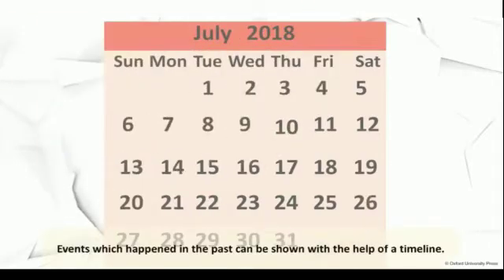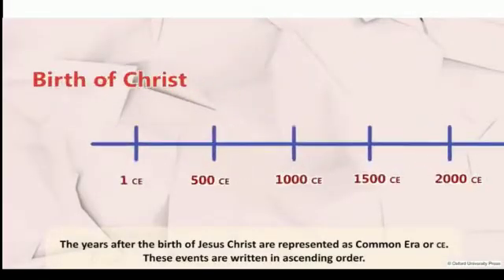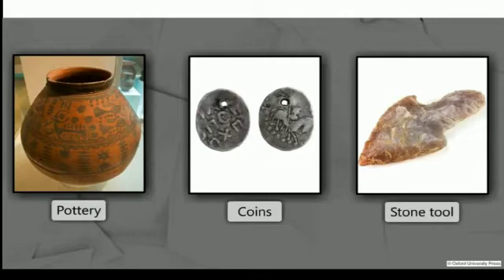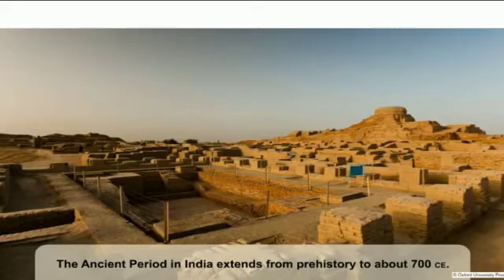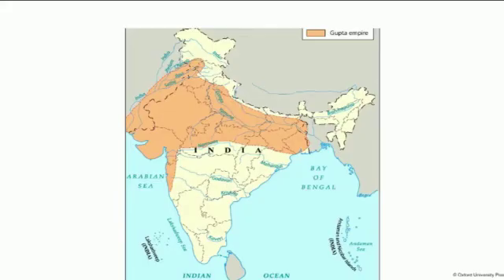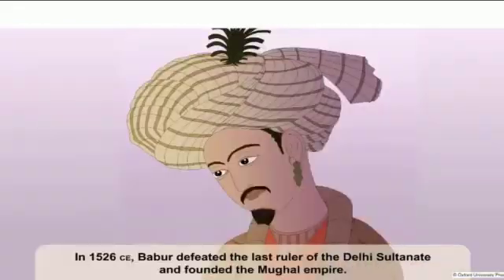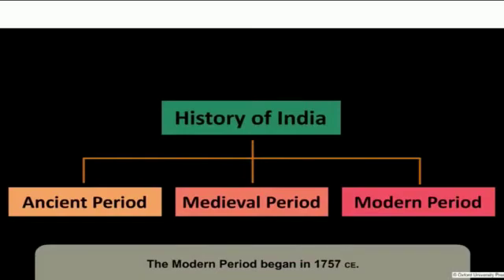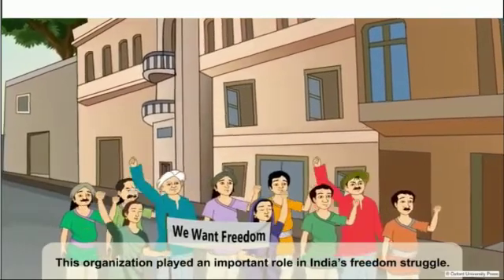Revision | Std 4 | Social Studies | Ch 5 Introducing the Past